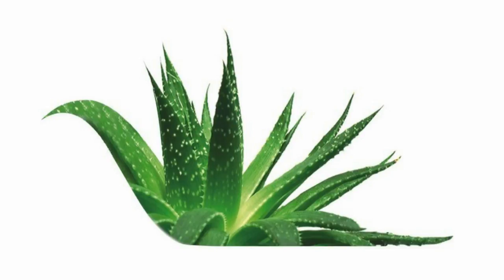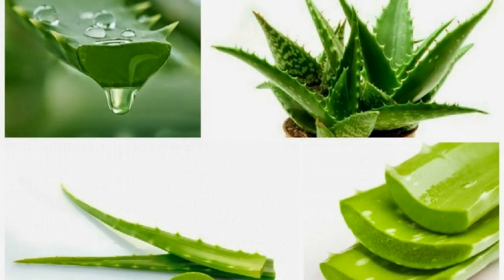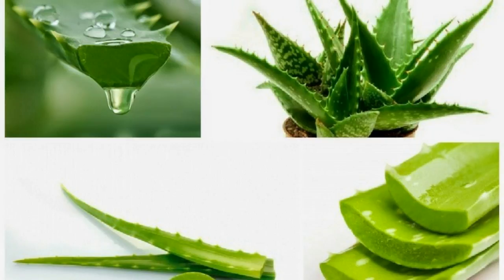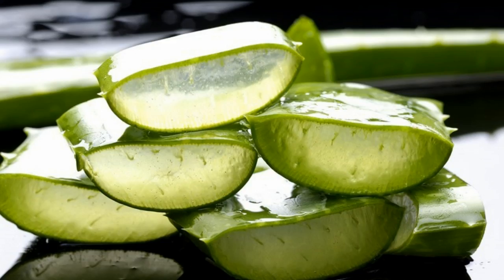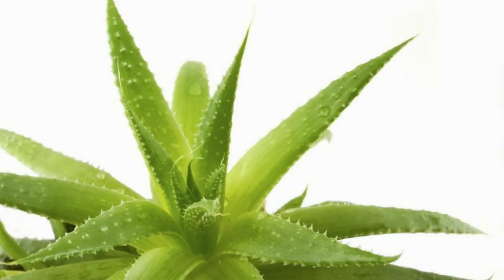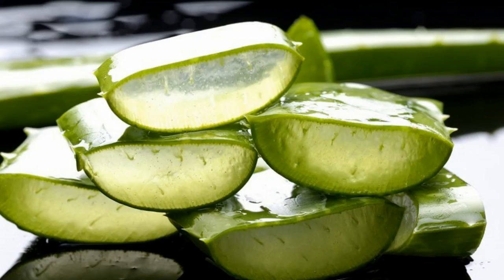How Can I Use Aloe Vera On My Face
Rub on Your Face – Use your hands to apply the aloe vera juice onto your face. Leave it on for about 20 minutes or until it dries. Rinse – Peel the aloe vera mask off of your face and wash your face with water. Pat Dry – Using a clean towel, dry your face and look in the mirror and enjoy the new glow of your skin!You can also add some lemon to this mix. Aloe vera contains something called proteolytic enzymes which repairs dead skin cells on the scalp. It also acts as a great conditioner and leaves your hair all smooth and shiny. It promotes hair growth, prevents itching on the scalp, reduces dandruff and conditions your hair.Aloe vera gel contains two hormones: Auxin and Gibberellins. These two hormones provide wound healing and anti-inflammatory properties that reduce skin inflammation. ... Additionally, in Ayurvedic medicine, Aloe is used to effectively heal chronic skin problems, such as psoriasis, acne and eczema.Aloe vera contains internal benefits for the body. Aloe vera juice contains leaf pulp that is rich in natural nutrients and fiber. This well-known herbal remedy for the skin also has many benefits for internal healing, cleansing and repair when ingested as a nutritional drink.Hyperpigmentation is one of the main causes of uneven skin tone. Also, the cooling effect of aloe vera helps regenerate new cells and rebuild damaged tissue, which is important for healthy skin. This simple remedy using aloe vera gel can lighten dark spots and improve your overall skin complexion.Rub on Your Face – Use your hands to apply the aloe vera juice onto your face. Leave it on for about 20 minutes or until it dries. Rinse – Peel the aloe vera mask off of your face and wash your face with water. Pat Dry – Using a clean towel, dry your face and look in the mirror and enjoy the new glow of your skin!Apply a thin layer of aloe vera gel over your face and allow it to dry for at least one hour. Remove the gel with warm water and a clean washcloth.Keep reading to find out why and how to use the Aloe Vera plant, the gel and the juice in your daily skin and hair regimen. How To Harvest Aloe Vera Gel. ... With anti-inflammatory and cooling properties, Aloe Vera gel is the perfect remedy for sunburned skin.Use this aloe vera and lemon juice face pack / mask to get rid of unwanted I like to freeze Aloe Vera Gel in an ice tray and use it when my eczema flares up.One way to use aloe vera is to apply the gel directly, another would ... Stir the three ingredients together and use it to scrub both face and body."Doctor, can I use aloe vera on face daily?" Yes, aloe vera can be used for skin whitening, degreasing oily skin, curing pimples, moisturising the ...How to use aloe vera for face? Lets see the face packs and masks with aloe vera. Tan removal face packs, face glow packs, aloe vera face mask to deal with ...Aloe Vera Face Mask For Oily Skin And Acne Prone Skin Now iam going to use this aloe vera face packs on my face to glowing skin, and ...Obviously yes. It has many healing and moisturizing properties. In fact recommend you wash ... Can I apply aloe vera gel to my face every night before sleeping? I have oily skin. What should I apply on my face during summer? Aloe vera gel or ...